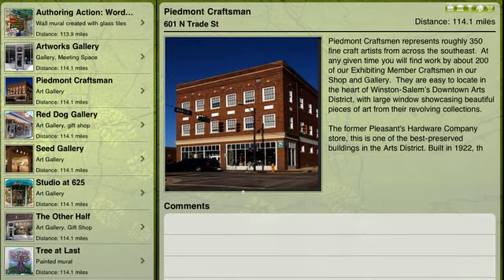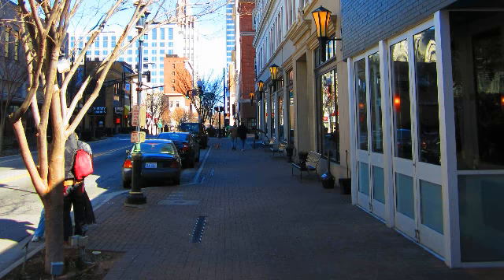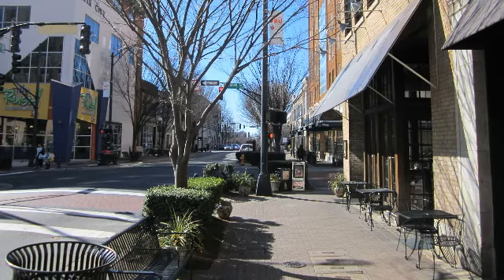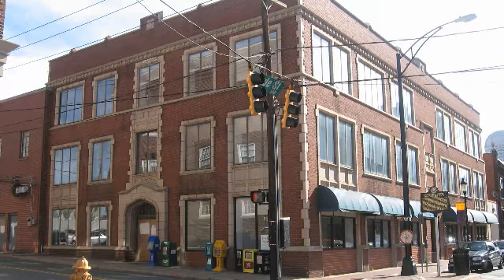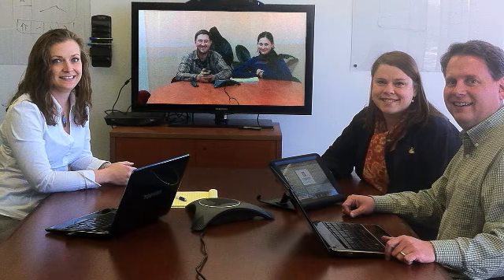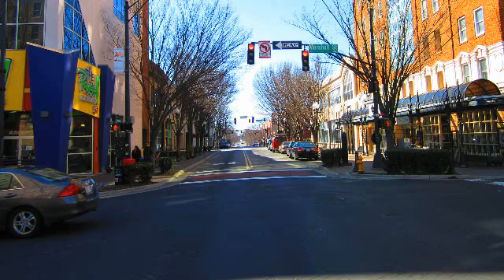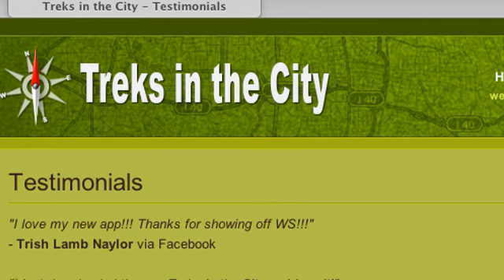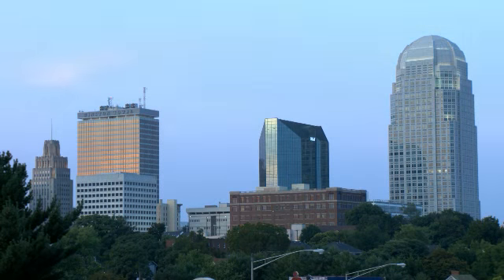Treks In The City - Downtown Excellence Award Winner 2011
Treks In The City won the Downtown Winston-Salem Excellence Awards in 2011 from the Downtown Winston-Salem Partnership at their annual meeting in February 2012.